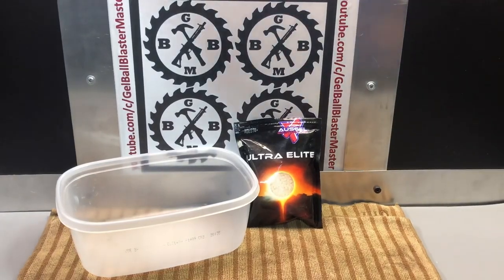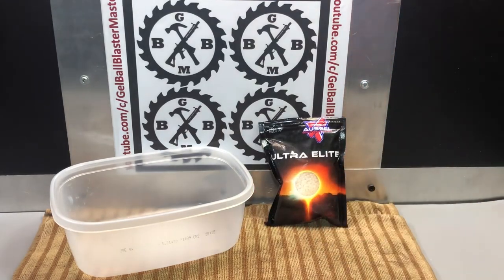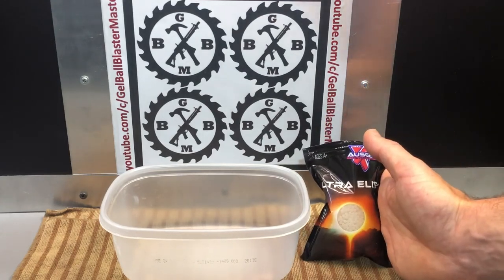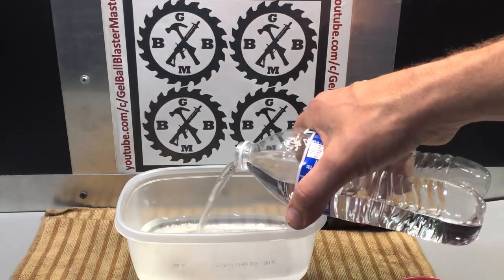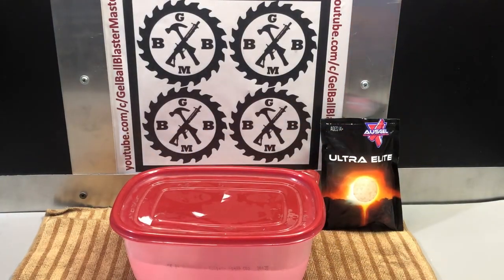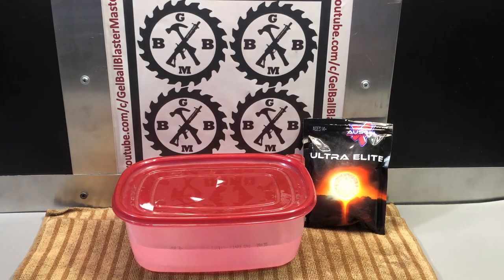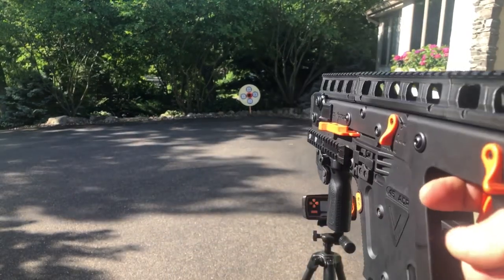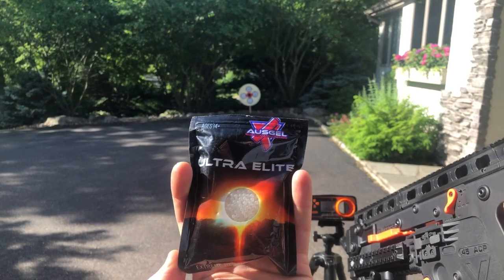AUSGEL - Ultra Elite Hardened - Long Lasting Gel Beads - Balls - demo - contest link in description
💥🔫🔥 4th of July Contest IS live!! June 22-29 - $400+ Prize Pack!!

AUSGEL - Ultra Elite Hardened - Long Lasting Gel Beads - Balls - Demo with Kriss Vector & M4-COB

The Ausgel Ultra Elite gel ball has arrived!

This is the ultimate gel blaster companion, stronger than any other gel currently available on the market!

Average weight: 0.22g
Average diameter: 7.1mm
Consistency +/- .2mm
Quantity per packet: 5400 gels
Grow time: at least 3 hours
Finally, a gel that can not only be left in water, but also stored in an air tight container for weeks, ready to use when you need them.Â

Due to the strength of the outer shell (approximately 2-3 times stronger than standard Ausgel Ultra Gel Balls), these gels will maintain their shape during flight which will improve accuracy but will still break on impact. This is the next generation of gel ball ammo!